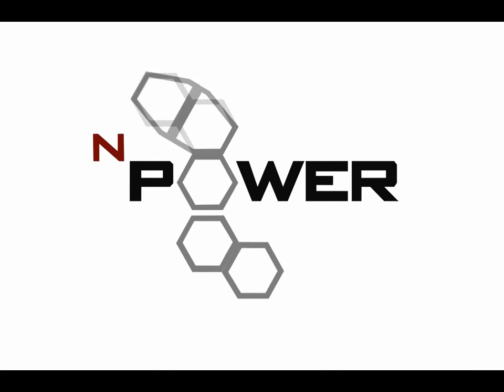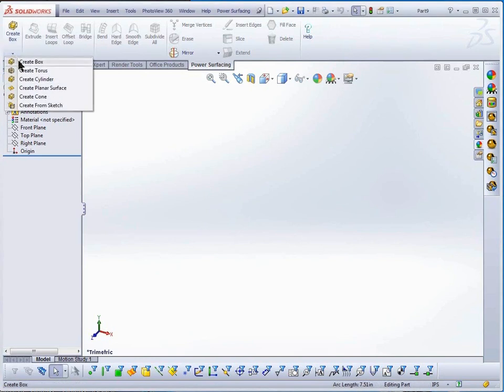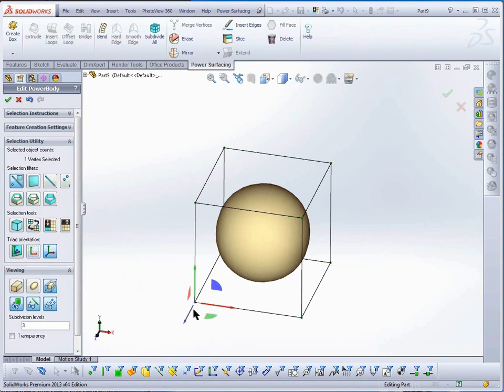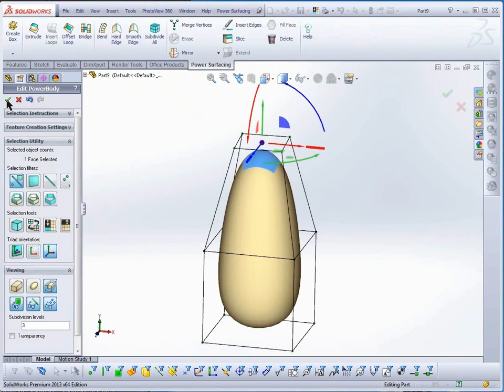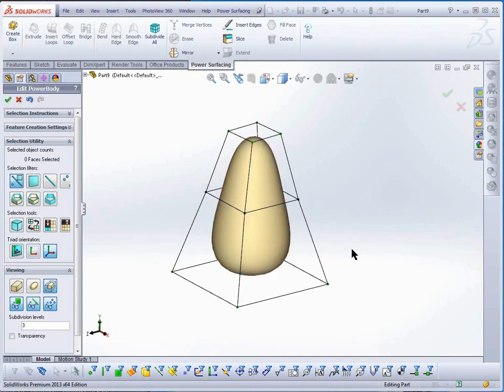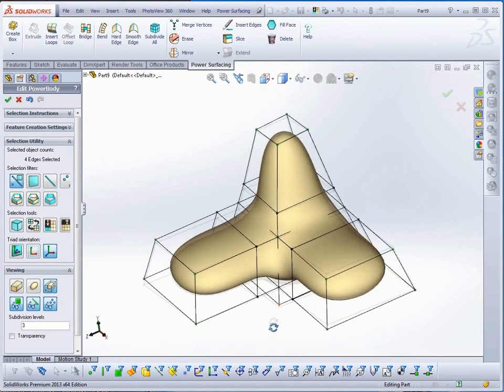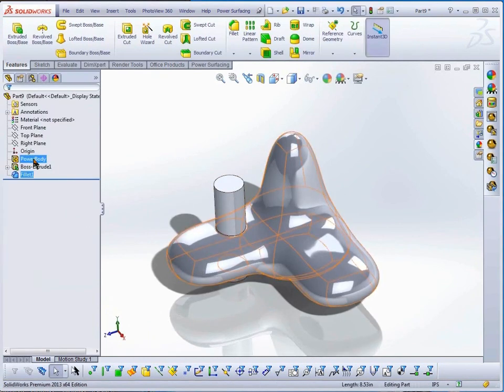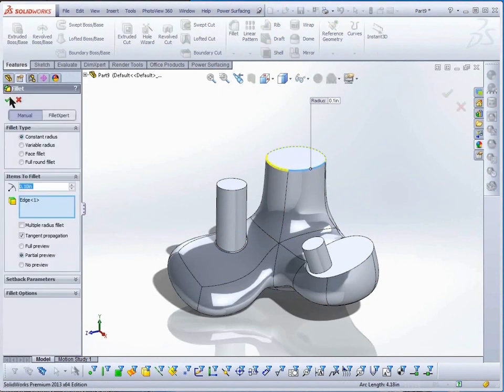Getting Started with Power Surfacing for SOLIDWORKS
A quick video tutorial to help you get started using Power Surfacing for SOLIDWORKS®